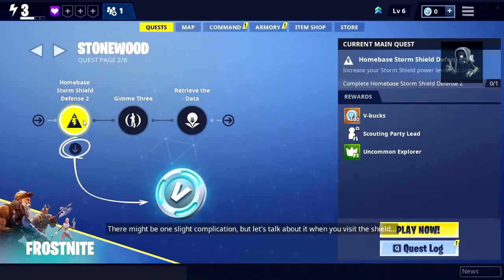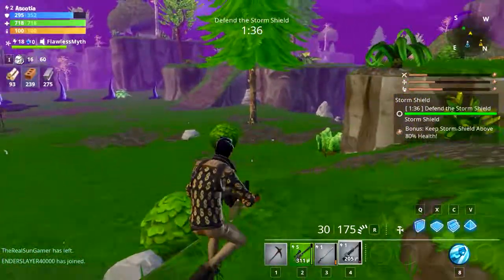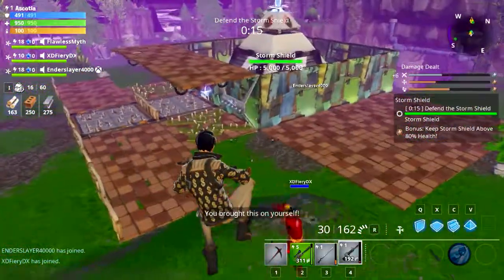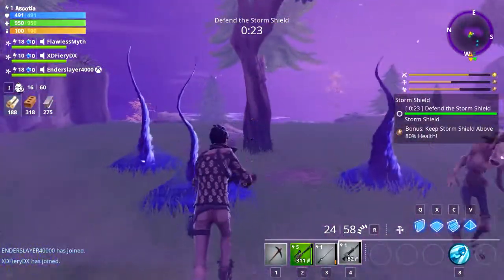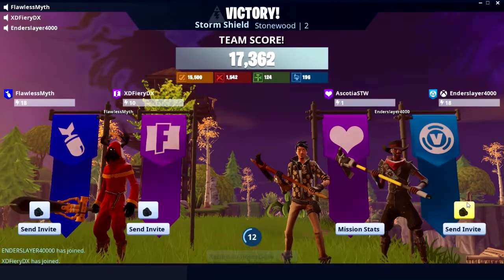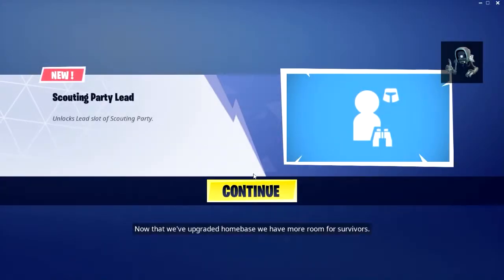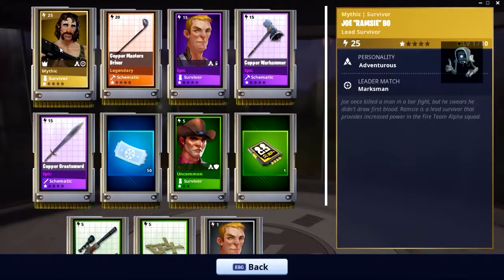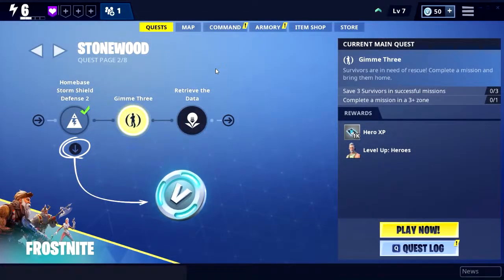Fortnite Save The World: Homebase Storm Shield Defense 2